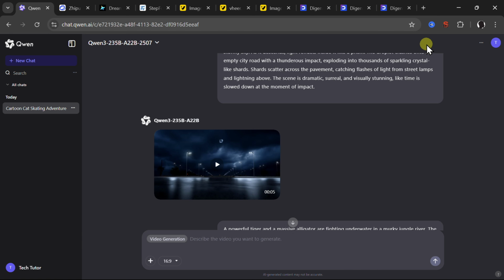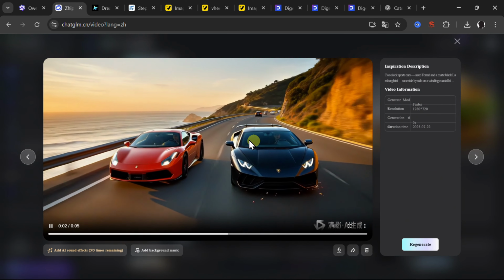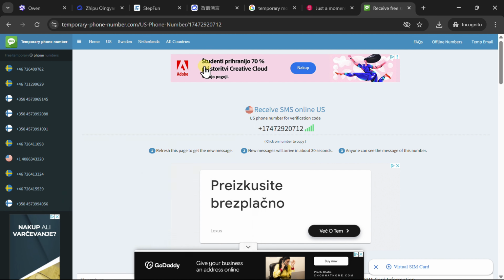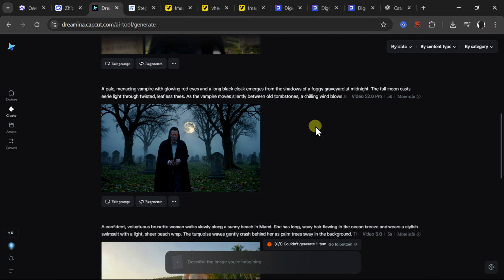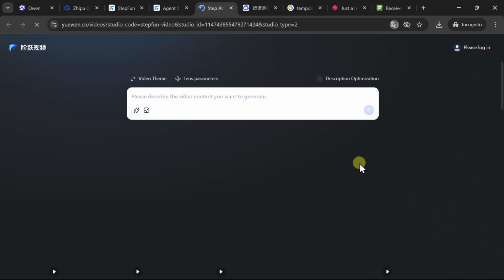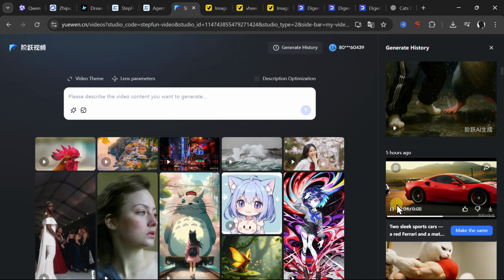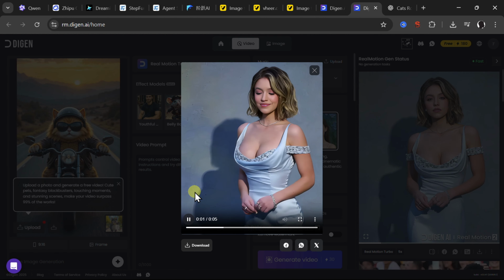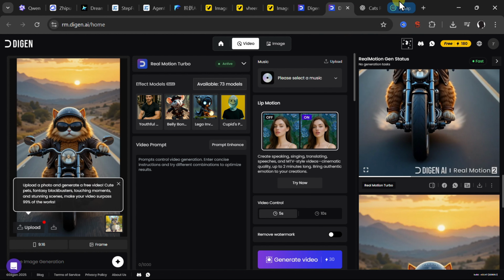5 Best FREE AI Video Generators | No Watermark & Unlimited | (Text-to-Video + Image-to-Video)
Want to create videos with AI for free? In this video, I’ll show you the top 5 best free AI video generators — plus 1 bonus tool that can turn your images into stunning videos.

👉 This step-by-step tutorial will teach you how to go from a simple prompt to a full AI-generated video, all right from your browser.

No downloads, no installations — and 100% free!

Whether you’re making content for YouTube, TikTok, or personal projects, these AI video makers are powerful, easy to use, and unlimited.

Chapters:
00:00 Intro
00:14 Qwen AI
02:19 ChatGLM
05:54 Dreamina by Capcut
07:35 Stepfun / Yuewen
10:31 Vheer
11:20 Digen AI
13:56 Summary